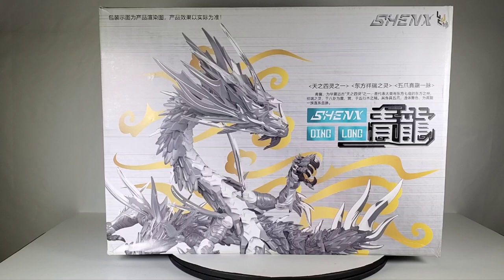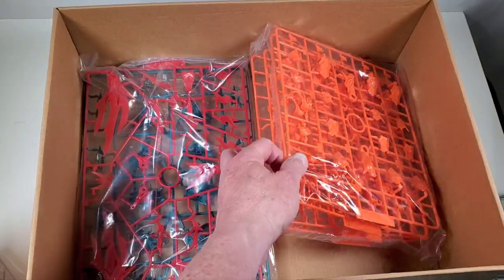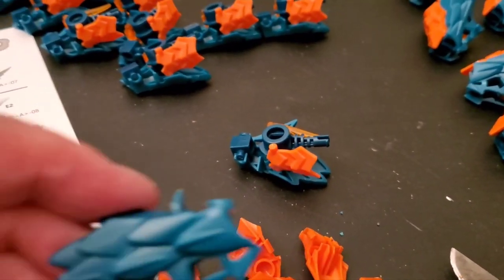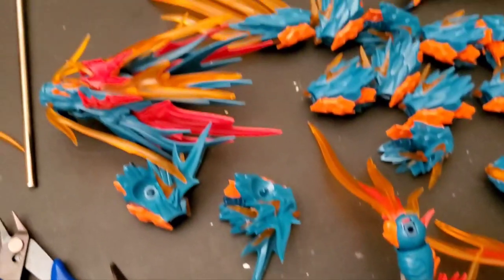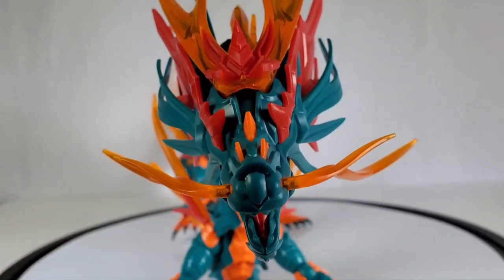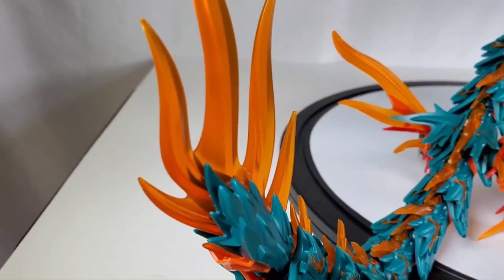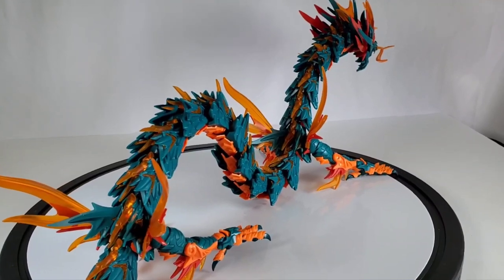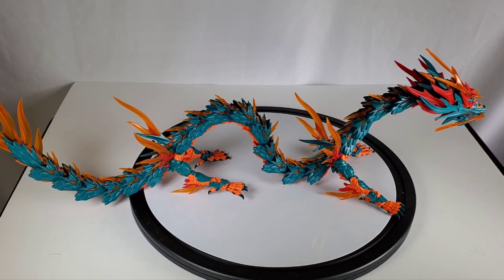Shenx Azure Dragon Model Kit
This hard to find model of a dragon looks fantastic once it's built. Not an easy build though as some of the pieces are not the best fitting.